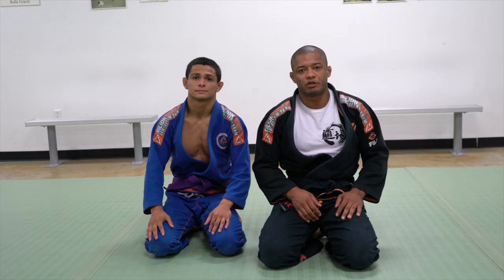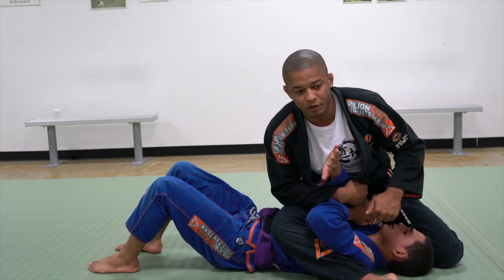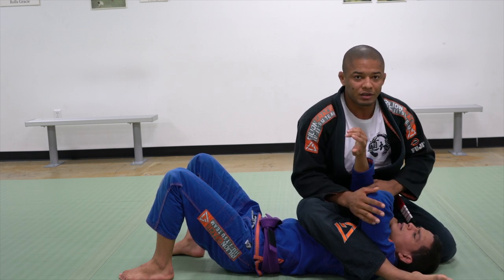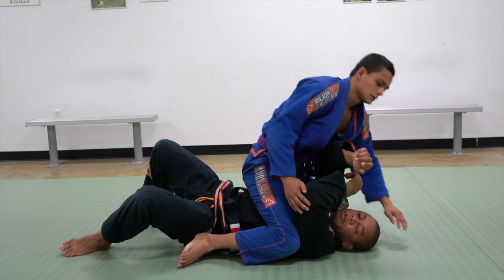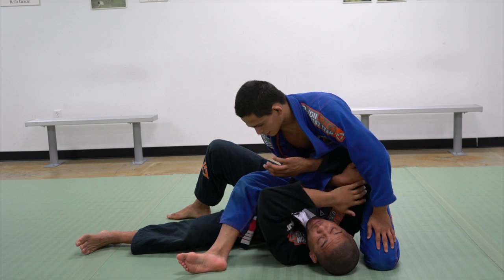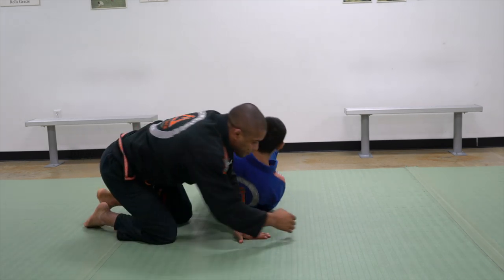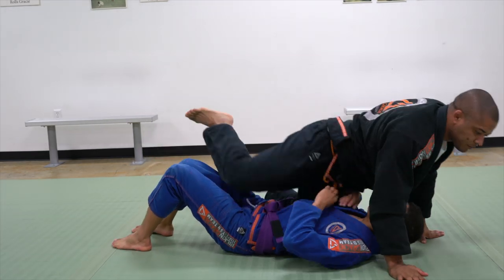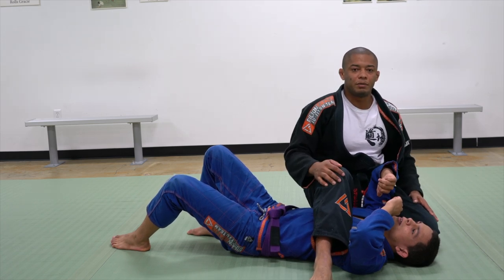Learn how to prevent a Straight Arm Lock from Mount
Hello everyone! In thhis video i'm demonstrating how to escape from straight arm lock